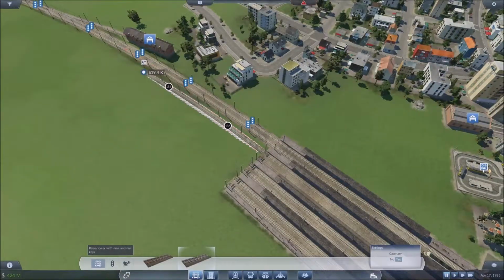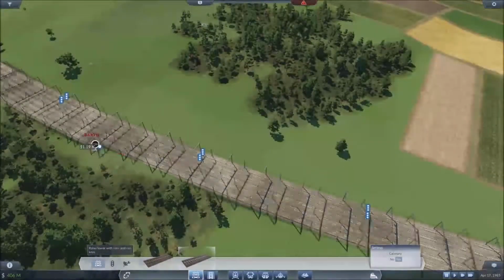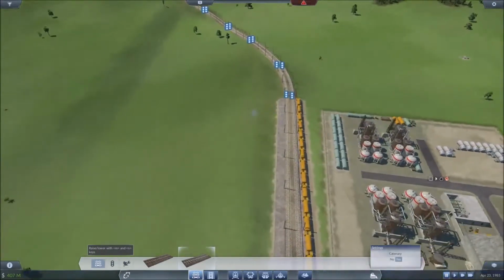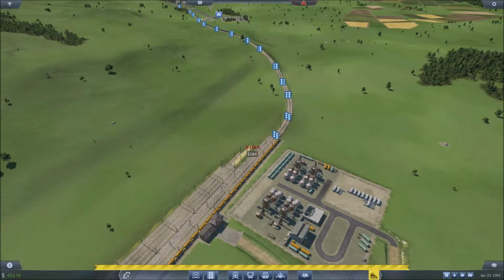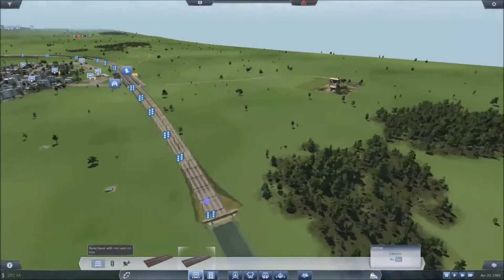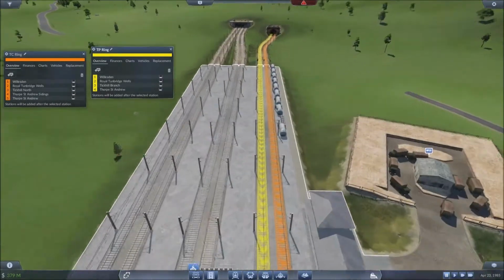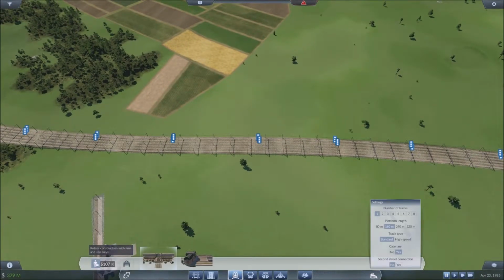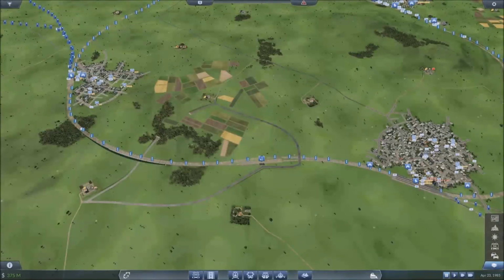Transport Fever Ep 31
Construct complex road¬-rail-water-air networks in the endless game and experience more than 150 year of transportation history. Fulfil the people’s needs and watch cities evolve dynamically. Supply industries with freight, develop complete cargo chains and enable economic growth. Build up a transport empire!